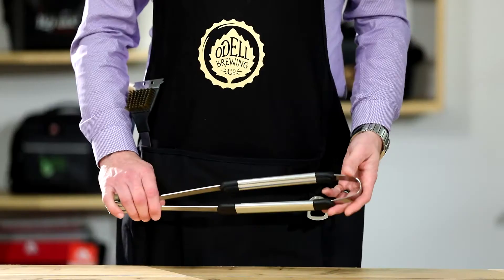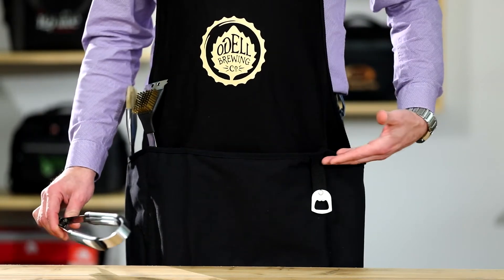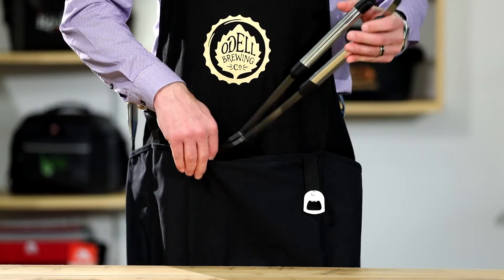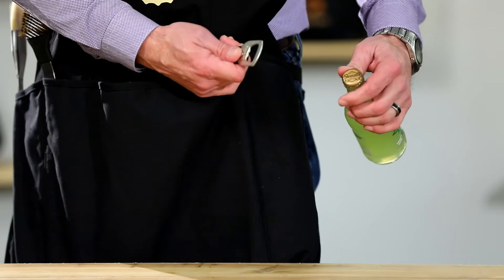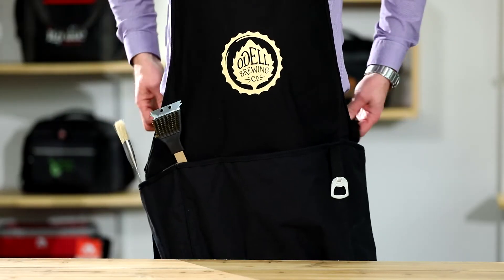Charlie Cotton Grill Apron (#3792, #3793) | Gemline | Promotional Products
Features include:
 - An apron for any great chef!
 - Multiple pockets for the storage of tools and grilling essentials
 - Insulated water bottle pocket
 - Easy-access bottle opener
 - Adjustable neck strap and waist tie strings
 - Machine Washable